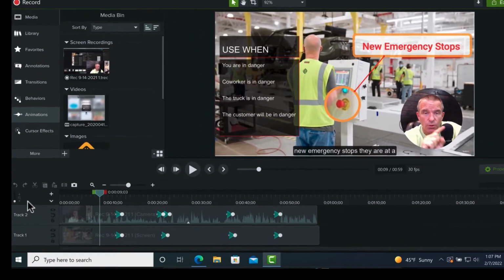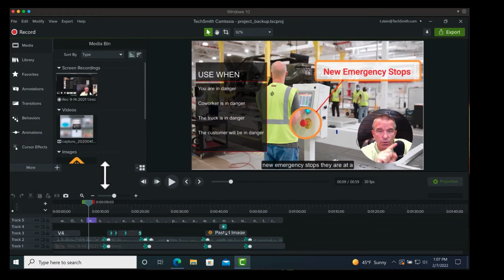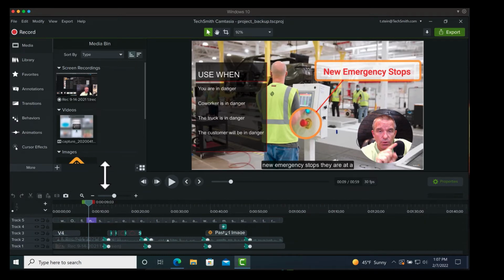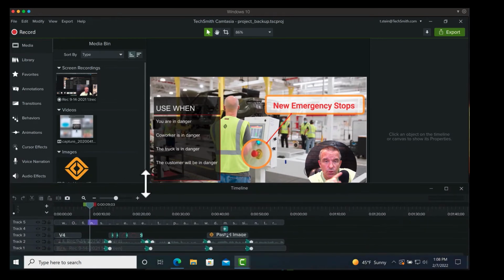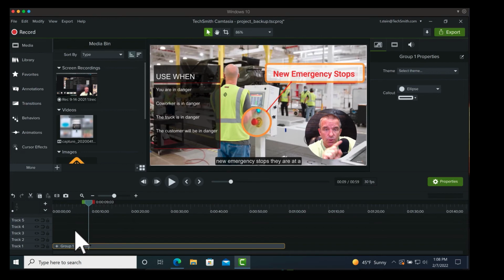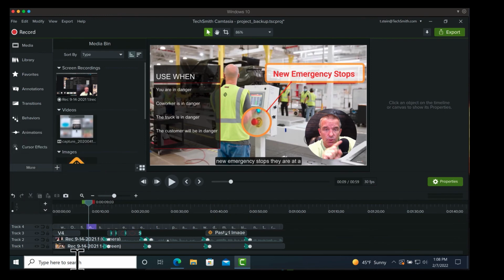Adjusting Camtasia Tracks & Interface (UI)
On big projects, you need all the space you can get.  In this video, I'll show you how to adjust the track height and four hotkeys to create space for the canvas and timeline editing.